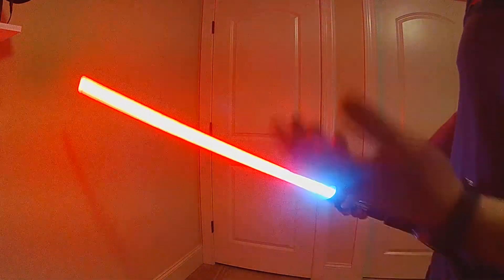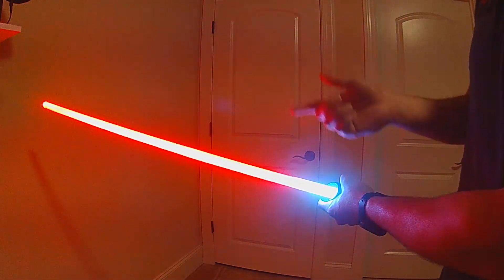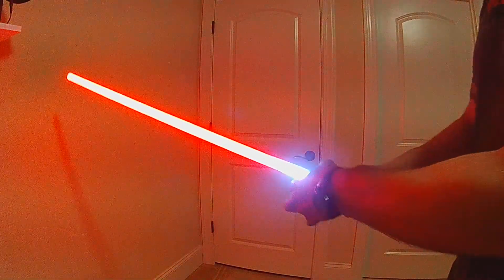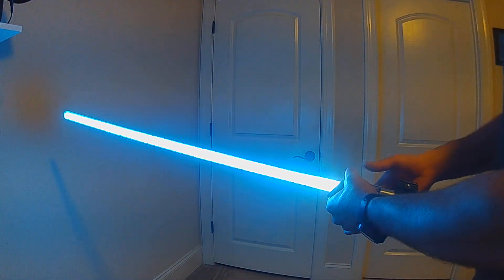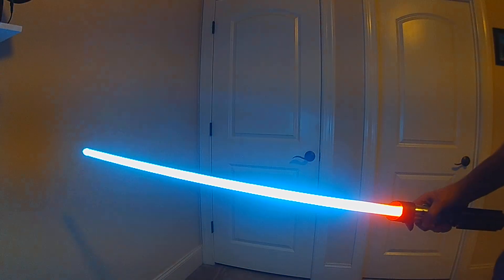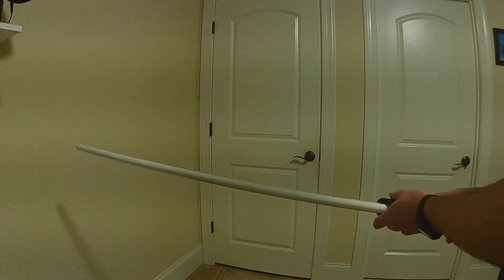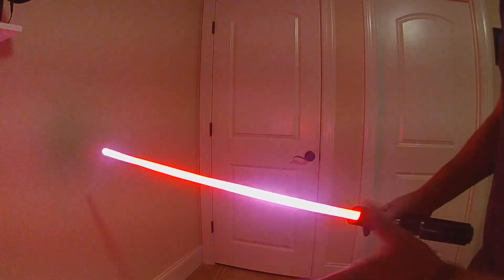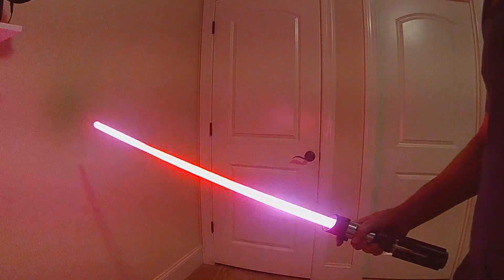Updated Sneak Peak - Edit Mode "Color Editing" for ProffieOS 6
Here's another Sneak Peak at a new feature coming as part of Edit Mode, Color Editing.  Thanks to a lot of help and guidance from Fredrik ProffieOS will now allow you to edit specific colors for each effect on each blade independently.
This is the next piece in the "puzzle" for complete editing on your saber.  The goal of Edit Mode as a whole is to enable full editing and customization right from your saber without needing to connect to a computer.  Edit Mode will feature the ability to edit your preset's style, color, font, or track from the new menu system.  You will also be able to copy presets and delete presets from the saber as well as a few other features still being developed.  For adding new styles or features or to update the OS you will still need to flash your board but for all other editing you will be able to do it right on the saber.  For more information on Edit Mode check out this video
Color Editing not only allows you to edit the "Colors" but it will also allow you to adjust the Black and White levels so you can not only choose from the primary Color Wheel but also brighten you blade or an effect up to White or dim your blade or effect down to "near-black" (Black in the OS turns the blade off so we do not go all the way to black but go to 1% brightness).
Edit Mode's Color Editing will allow you to set up and edit any of these colors in your styles to be independently edited; Base, Alt, Blast, Clash, Lockup, Drag, Lightning Block, Stab, Preon, Ignition (Power Up), Retraction (Cool Down), PstOff, Swing, Emitter and Off (for Accents or Crystals).  The new menu system will read the active style and allow you to edit any of the colors in the style set up for editing (there will be instructions on how to set your effect colors up for Editing when the new OS releases).  If you change the Style the menu automatically adjusts to list the colors you can edit.
In addition, thanks to Fredrik, we're able to preview the effects as you edit them, so your Blast, Clash, Lockup and LB show up as an editable bump in the center of your blade in contrast to your base color, Drag and Stab show up as a Tip SmoothStep and Emitter, Preon and PstOff show up as an emitter SmoothStep.  Allowing you to dial in the perfect color to compliment your main blade color.
If you have multiple blades you will be able to edit each blade indpedently, and edit each effect independently giving you complete customization.  And with Copy Preset functionality you can make multiple copies of your preset, change the Font and edit all of the colors for as many unique presets as you want.
The actual Color Selection combines the ColorWheel with Black Level and White Level all in one.  I've made adjustments to the controls since the original POC, now if you blade is parallel when entering the mode you will start in the ColorWheel, if your blade is up it will start in White Level and if your blade is down it will start in Black Level.  Then all editing is done with the blade parallel.  If you want to toggle between Color and White you tip your blade up and it will switch modes and you bring it back to parallel to edit, then you can toggle back by tipping up again.  Or to toggle between Black and Color you will tip your blade down and it switch modes and you bring it back to parallel to edit.
The ColorWheel also features a new dynamic control that adjusts the level of change based on the size and speed of your turn, large and fast turns will "jump" through the ColorWheel quickly, small and precise turning will make very small incremental changes allowing you to easily dial in to the perfect color.
While in ColorWheel, I've also added a notification tone for when you hit "perfect" Red, Green or Blue.  There is a simple tone that will play if you are dialing to the full R, G or B value to make it easy to identify.
And as with all of the editing within Edit Mode you have a Revert opportunity.  Once you've gotten to the color you wanted you will hit your PWR button to save OR if you change your mind, just click AUX to restore your starting color.
There's still even more in development but I have the main functionality for Color Editing working well.